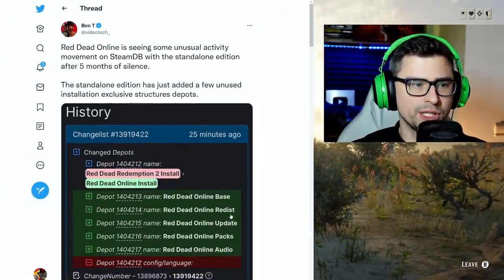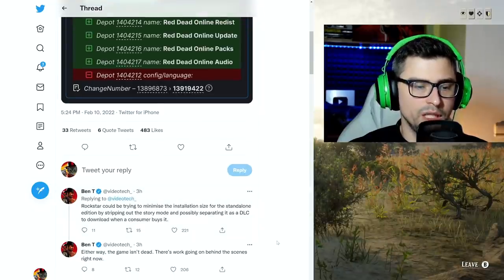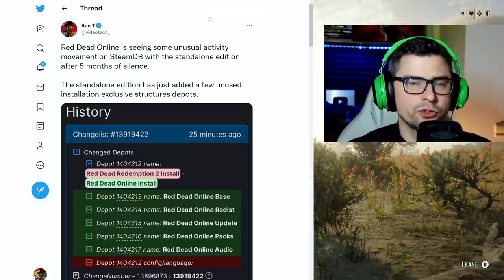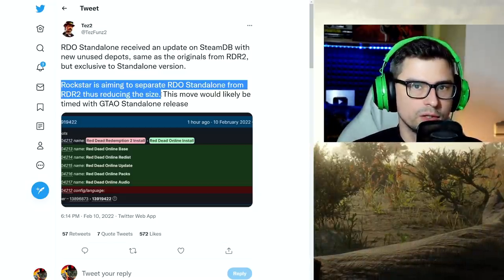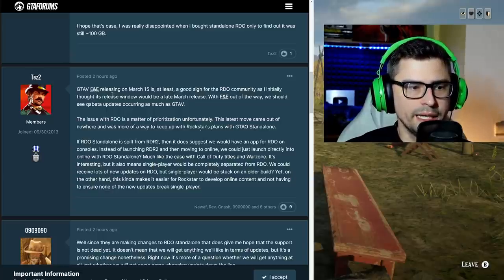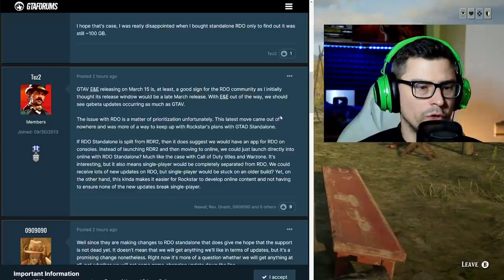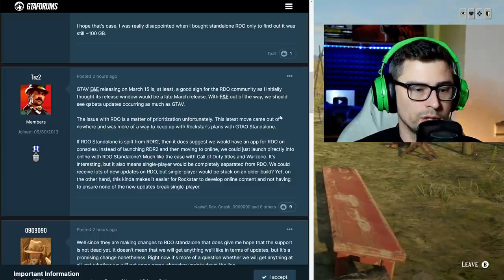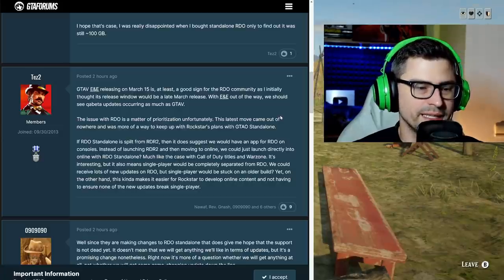Rockstar Woke Up! Unusual activity with Red Dead Online Standalone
Some interesting and unusual activity on SteamDB with the Red Dead Online Standalone. Seems like Rockstar finally woke up and started to do something with RDR2 Online. And no, it's not and Update for Red Dead Online being tested but still looks really promising.